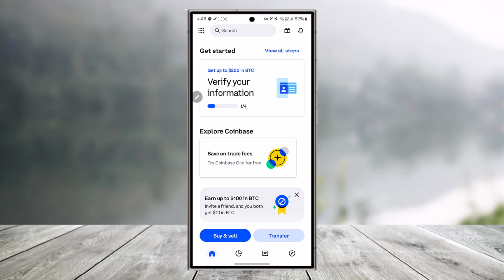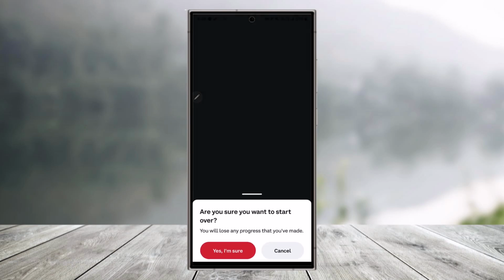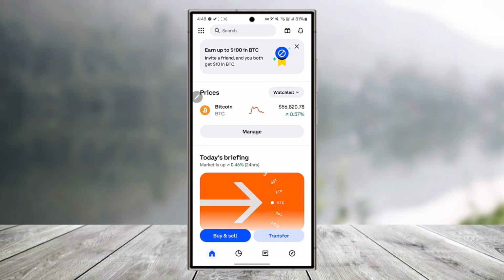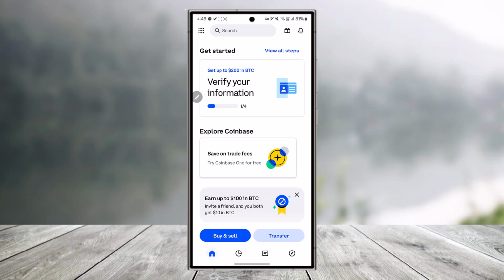How to Verify Coinbase Account ! (2024)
Verifying your Coinbase account is a simple process. First, open the Coinbase app, and you’ll see a prompt at the top of the screen to verify your information. Before starting, make sure you have your legal documents ready, as you’ll need them to complete the verification.

Once logged in, tap on the **verify your information** option. This will take you to the page where you can begin the verification process. Depending on the security features, the screen may not be recorded, but the steps are straightforward. You’ll need to provide your legal name, home address, date of birth, and in some cases, the last four digits of your Social Security Number (SSN).

After entering all the necessary details, tap on the **continue** option. Follow the on-screen instructions to complete the verification process. Once you’ve provided the required information, your Coinbase account will be verified, allowing you to buy, sell, and trade cryptocurrencies without restrictions.

I hope this guide helps you verify your Coinbase account.

0:00 Introduction
0:03 Starting the verification process
0:15 Entering personal information
0:35 Completing the verification
0:58 Conclusion